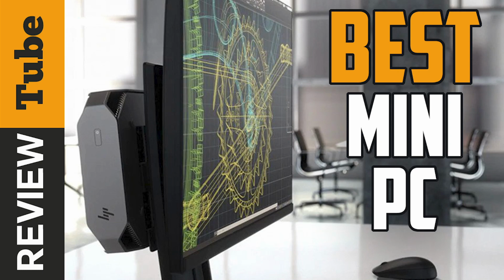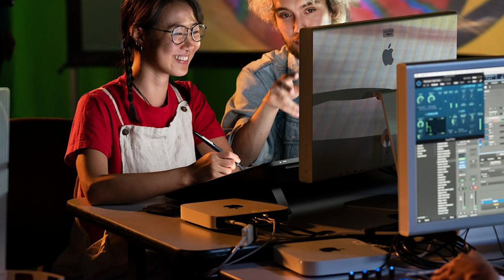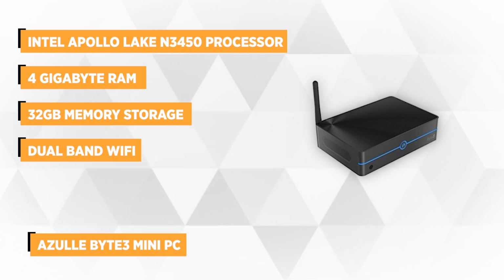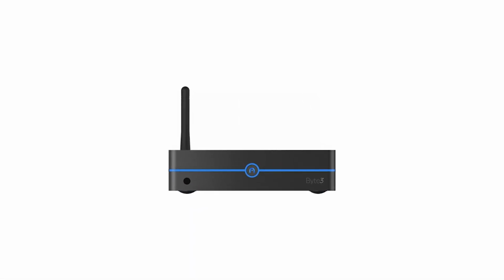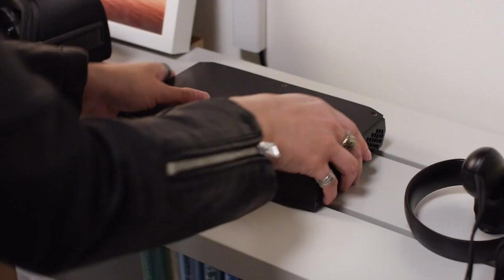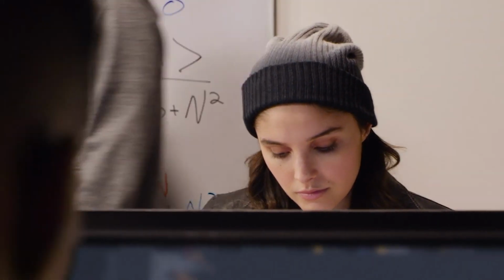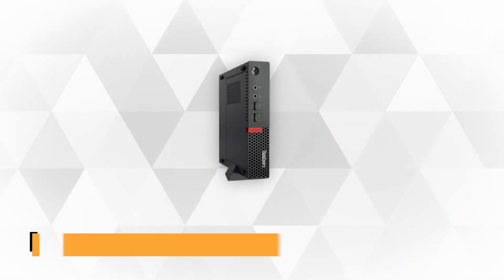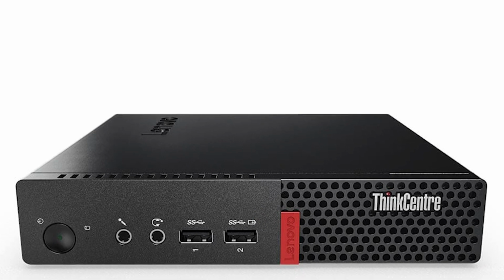✅Mini PC: Best Mini Computer (Buying Guide)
Mini PC: Our trained experts have spent days researching the best Mini Computers:
✅1. Apple Mac Mini Computer
✅2. Azulle Byte3 Fanless Mini Computer
✅3. Intel NUC Kit Mini Computer
✅4. HP Z2 Mini Computer

To save you both time and money, we’ve narrowed down to some of the best Mini PCs.
Check out an in-depth review of the best Mini PC.

In this video, we make new research on the top best Mini Computers.
This is the best Mini Computer Review.
Best time for buying your new Mini Computer
If you think about other Mini PC Let us know and we will look at it as there are many other Mini PC choices.

Mini PC
Best Mini PC
The Best Mini Computer